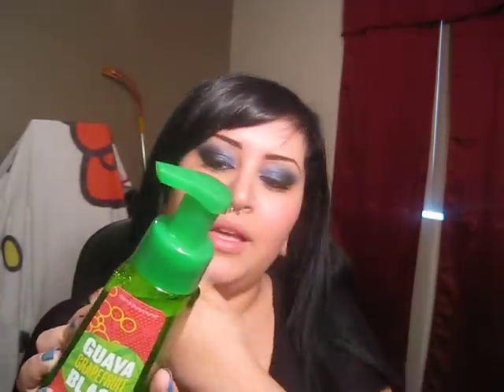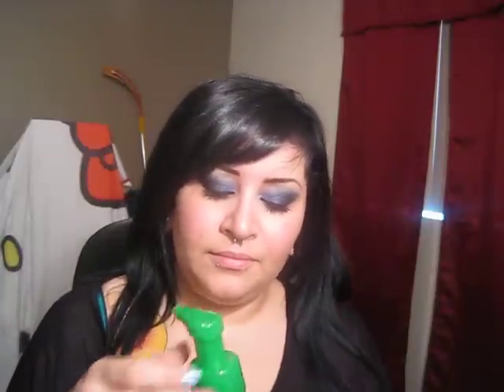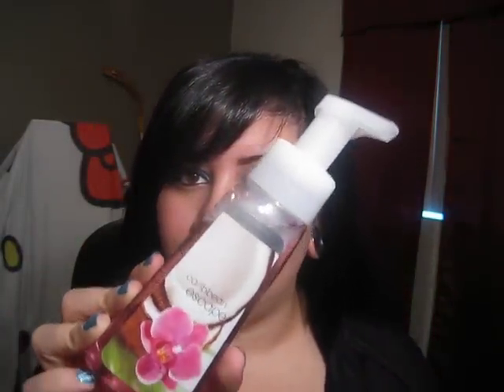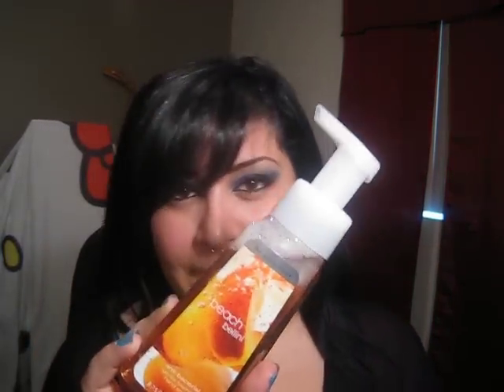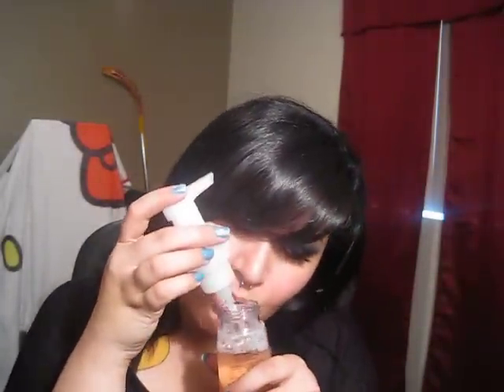Bath and Body Works HAUL!! Foaming Soaps, Candles and Paris Amour line